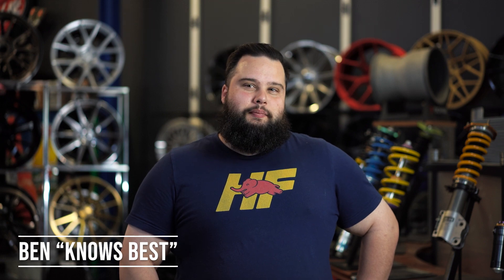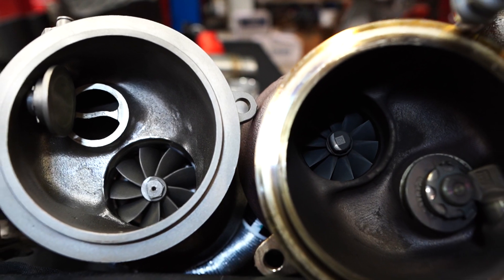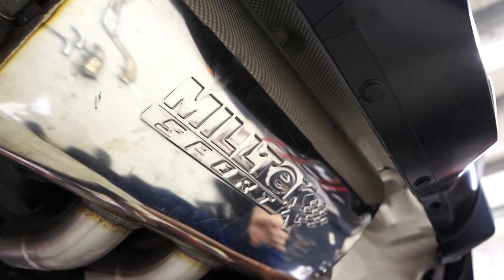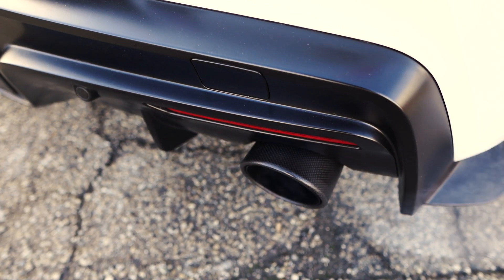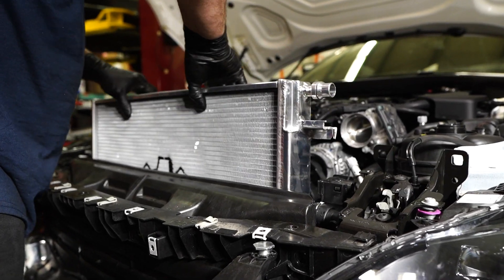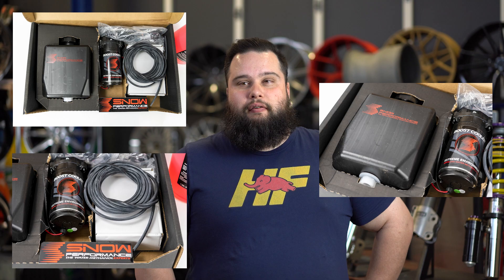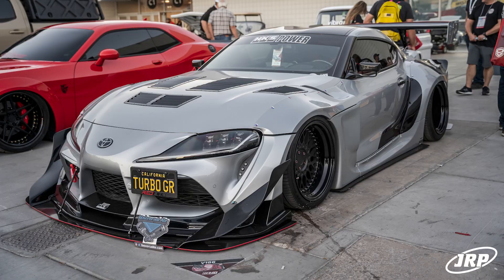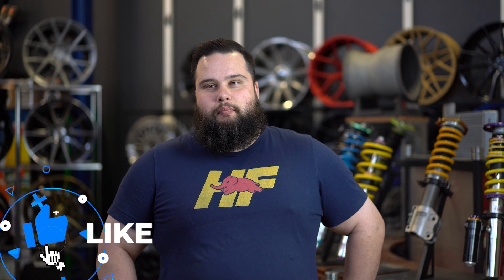How to make your A90 Toyota Supra FASTER!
So you just bought a BMW, I mean an A90 Toyota Supra! All jokes aside, these are our TOP 10 performance parts we recommend getting for the most reliability and power out of this platform.

Toronto Office:
2344 South Sheridan Way
Mississauga, ON

Calgary Office:
250007 Mountain View Trail
Calgary, AB